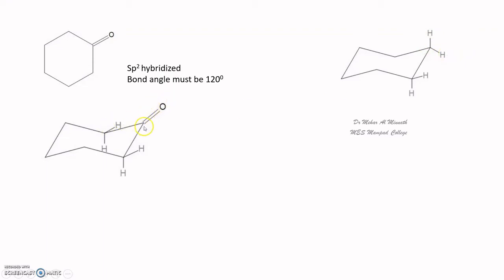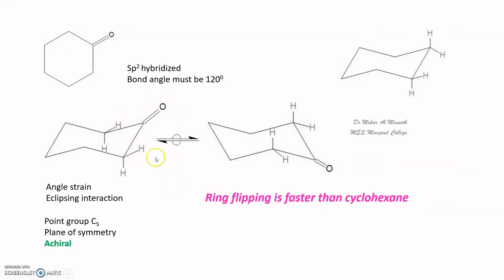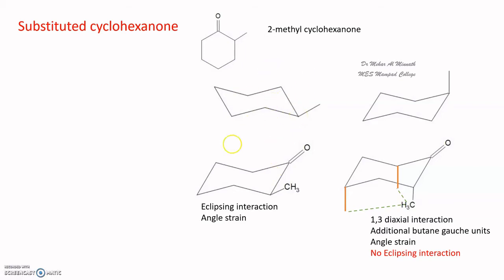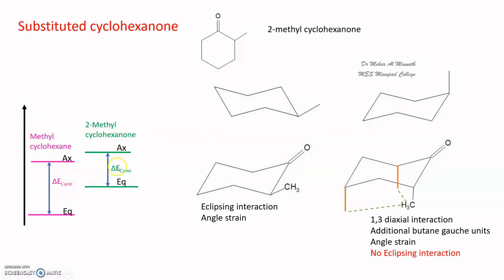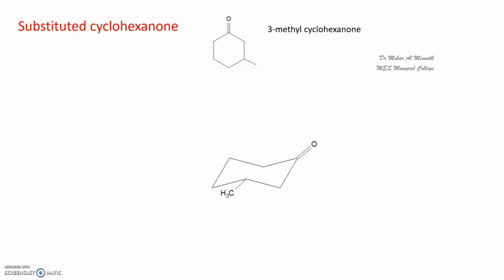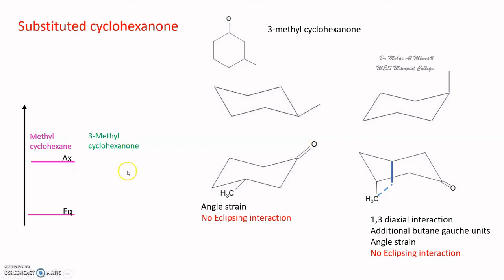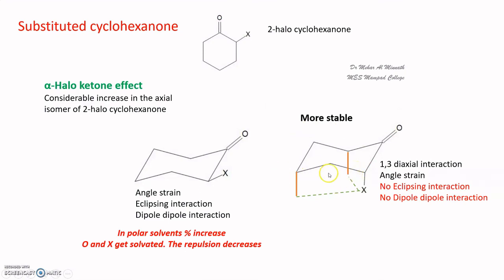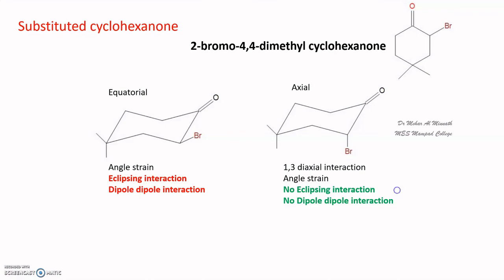Conformational analysis of cyclohexanone